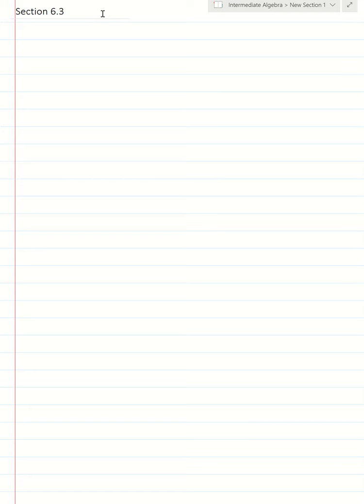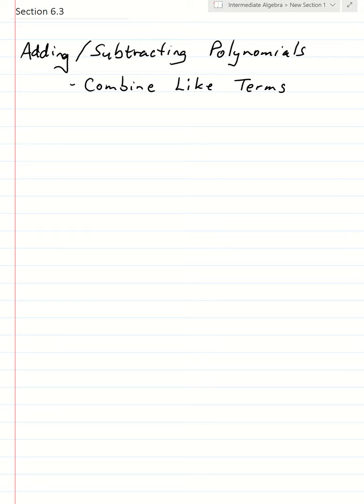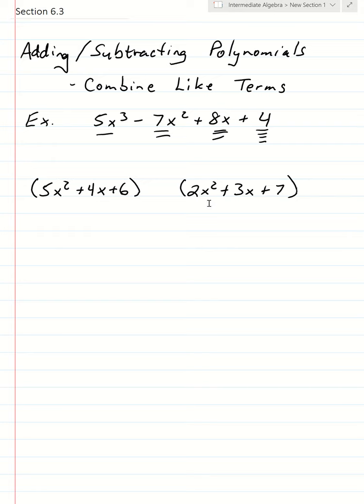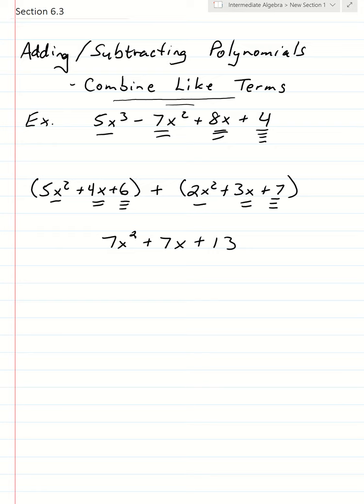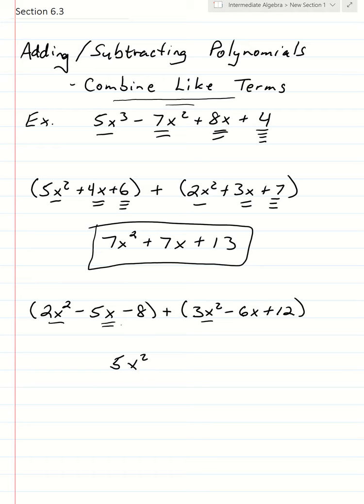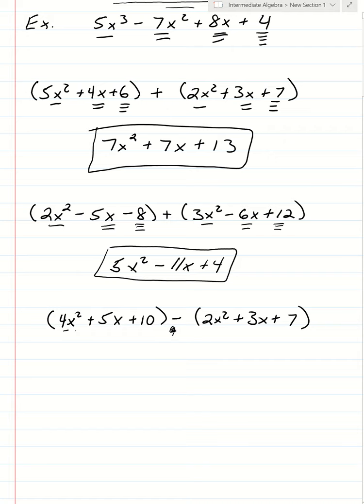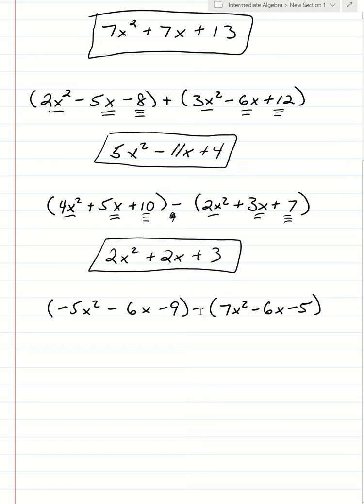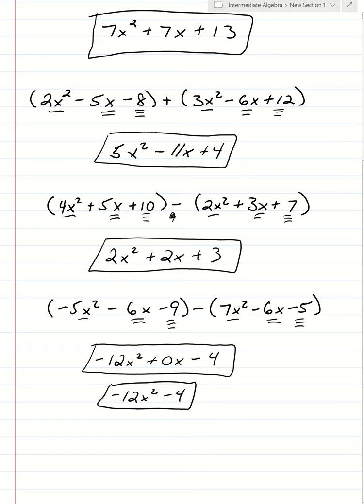MAT 160 Section 6.3 Adding and Subtracting Polynomials